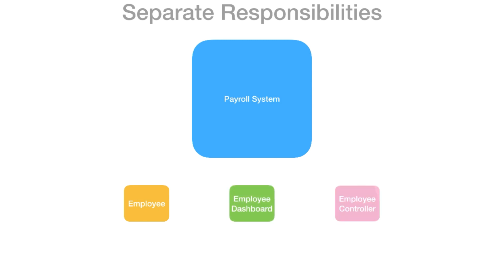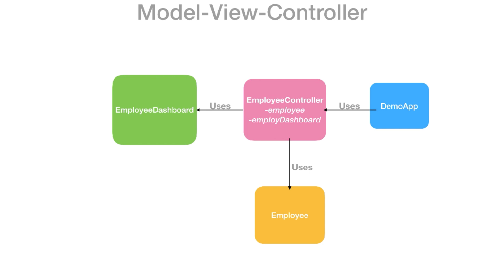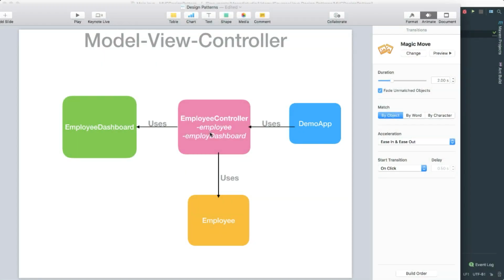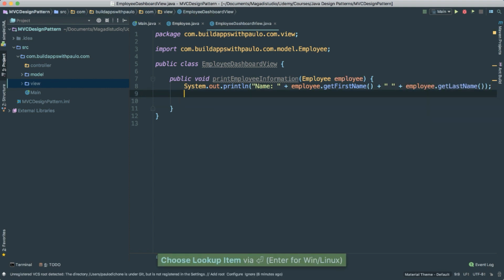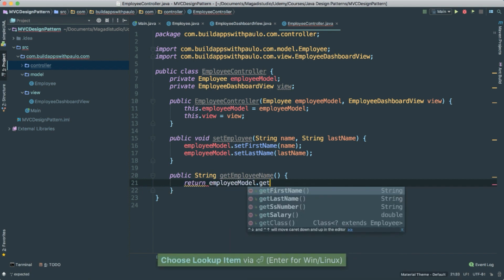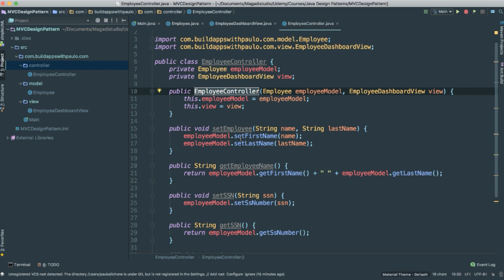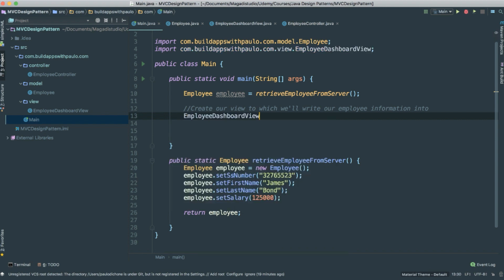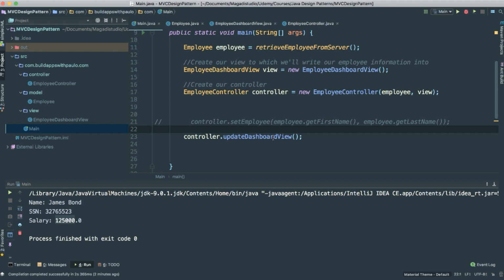MVC Design Pattern - Build Robust Software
You must learn Design Patterns as a Programmer ( aspiring developer) - Design Patterns is the common denominator you need to master in order to build excellent Software and build systems that actually work the way they should work.

In this week's "deconstruction Fridays", I will show you the most used Design Pattern - MVC - Model View Controller.  To demonstrate this Design Pattern, I'll be using the Java Programming language; but know these Patterns are language agnostic - meaning they are independent of any programming language. You can use design patterns' concepts in any language - that's the beauty!

If you want to learn about Design Patterns more in-depth ( 23 of them ), then follow this